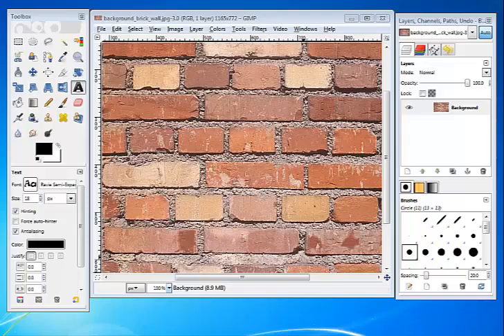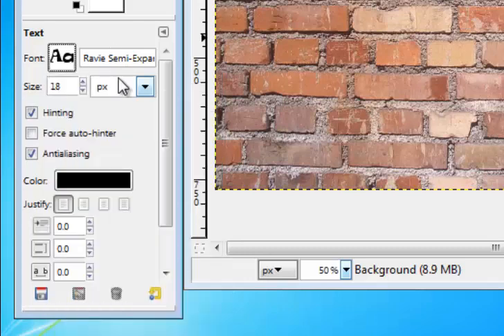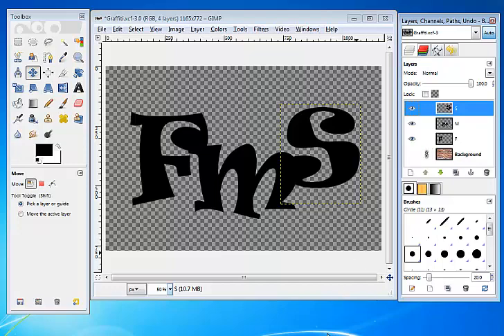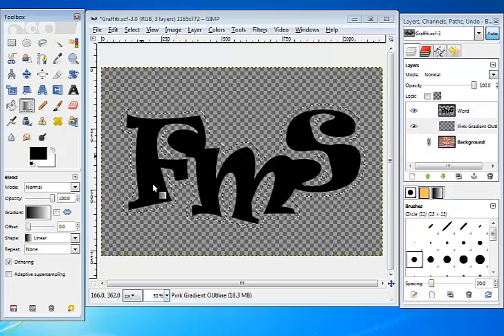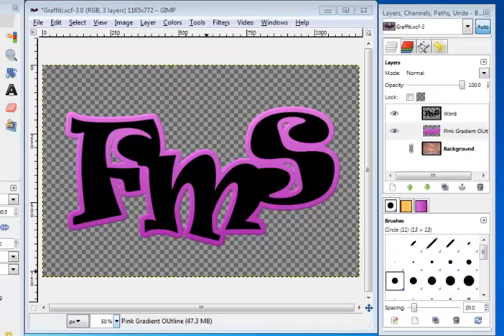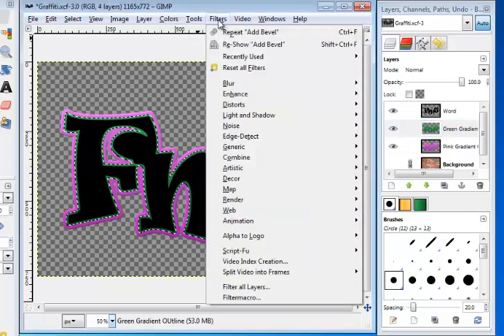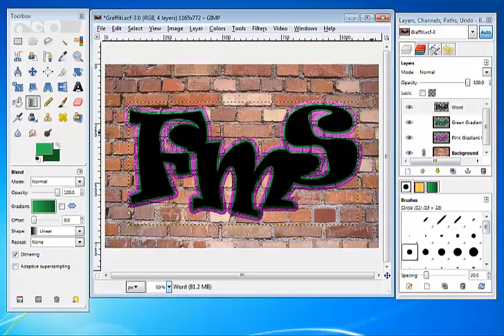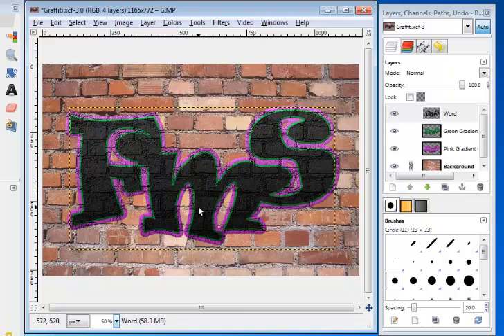Graffiti Effect with GIMP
Learn how to create grafitti on a Brick background.